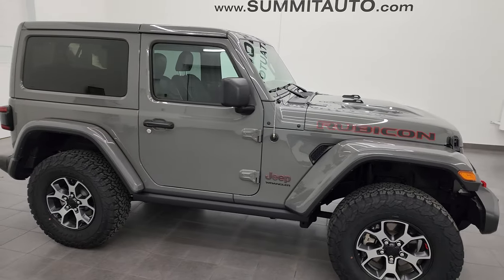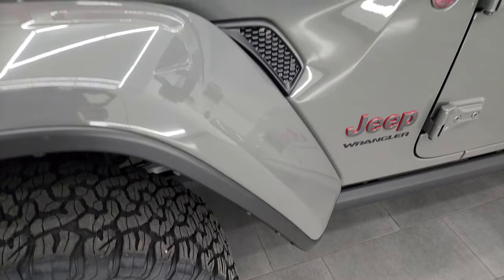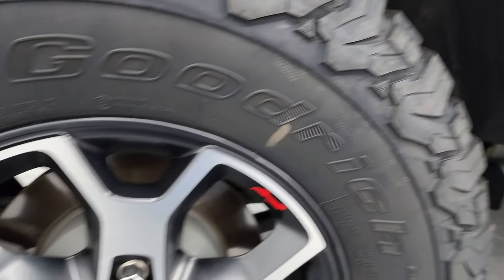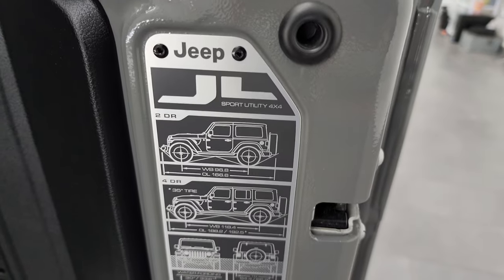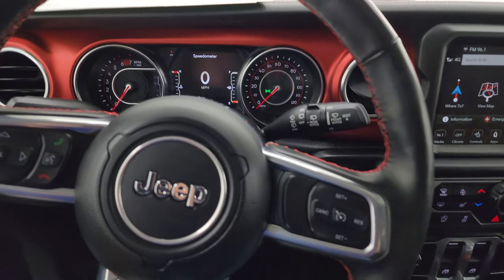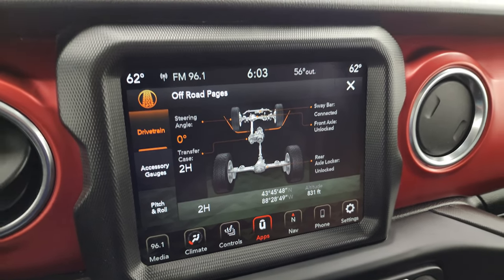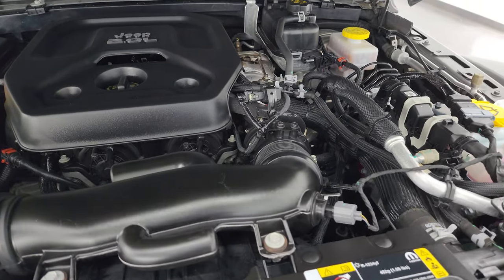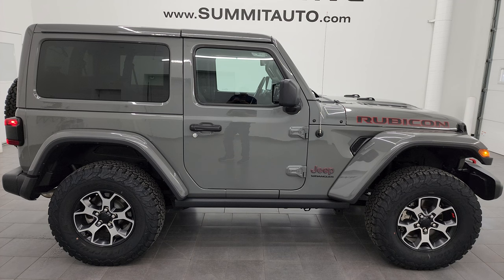2022 JEEP WRANGLER RUBICON 2 DOOR STING GRAY FOR SALE 4K WALKAROUND 24J17A SOLD!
This 2022 JEEP WRANGLER 2 DOOR RUBICON IN STING GRAY CLEARCOAT FOR SALE IN FOND DU LAC OSHKOSH WISCONSIN 54935 is the vehicle we did walk around review of today.

Thank you for checking out this video of this  2022 JEEP WRANGLER 2 DOOR RUBICON IN STING GRAY CLEARCOAT FOR SALE IN FOND DU LAC OSHKOSH WISCONSIN 54935

STOCK: 24J17A
PRICE: $45,991
MILES: 17,250
MAKE: JEEP
MODEL: WRANGLER
VIN: 1C4HJXCN0NW201109
LOCATION: FOND DU LAC OSHKOSH WISCONSIN, 54937 TRUCKS ON 41

1 OWNER! CLEAN TITLE HISTORY! CLEAN CARFAX! 2.0 Liter DOHC I4 Turbocharged Engine, 270 Horsepower, Two Door with Color Match Hard Top, Color Matching Fenders, JL Body Style, Rubicon Package, Factory Navigation System GPS Nav, Reverse Camera Backup Camera, 8 Speed Automatic Transmission, Automatic Transmission Center Console Shifter, 4x4 Floor Shifter Four Wheel Drive 4WD, Selec-Speed Crawl Control, Driver Seat Height Adjuster, Dual Heated Seats, Black Ebony Leather Seats, Bucket Seats, 2nd Row Bench Seating, Heated Power Mirrors, Electronic Stability Program Traction Control ESP, Axle Lock, Sway Bar Link Disconnect, BF Goodrich All Terrain KO T/A LT285/70 R17 Tires, Painted and Polished Aluminum Rims Premium Wheels, Four Wheel Disc Brakes, LED Fog Lights, LED Headlights, LED Running Lights, LED Tail Lamps, Rock Rails, AM / FM Radio Tuner, Sirius/XM Satellite Radio Capabilities Sirius / XM, Uconnect (R) 8.4 AM/FM System 8.4 Inch Touchscreen with AM/FM, 7-Inch Multi-View Display, Alpine Premium Audio Sound System, Offroad Pages With Temperature Guages, Pitch And Roll Display, and Drivetrain Display, SOS / Assist System, U Connect Hands Free Bluetooth Hands-Free Phone System Blue Tooth, Android Auto Compatible, Apple Car Play Compatible, Factory Subwoofer, USB C Jack, USB Jack Portable Audio Connection, Enter-N-Go System Keyless Entry System, Keyless Entry with Factory Remote Start, Push Button Start, Swing Open Rear Door with Manual Raise Glass, Adjustable Height Seatbelts, Driver and Passenger Front Air Bags, L.A.T.C.H. Child Safety System, Heated Steering Wheel Multi-Function Steering Wheel Controls, Homelink System with Three Programmable Buttons for Garage Doors, Lighting Systems & Security Systems, Compass, Outside Temperature Display and Mileage Display, Factory Floormats, Air Conditioning AC, Cruise Control, Power Locks, Power Windows, Automatic Headlights Autolamp, Tilt/Telescope Steering Wheel, 115V / 150W Auxiliary Power Outlet, 3 Year / 36,000 Mile Remaining Factory Bumper to Bumper Warranty, Whichever comes first, 5 Year / 60,000 Mile Remaining Powertrain Factory Warranty, Whichever comes first, Sting-Gray Clearcoat, ONE OWNER! CLEAN AUTOCHECK! Very very clean inside and out! This is one of the sharpest 2022 Jeep Wrangler Rubicon suvs we have ever had on our lot! Make your move before this super clean 4wd is gone!